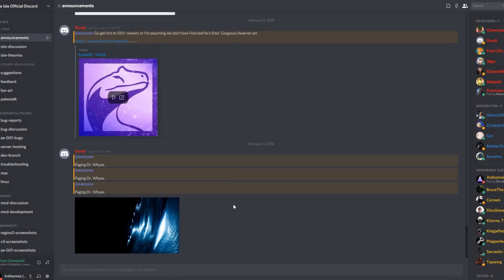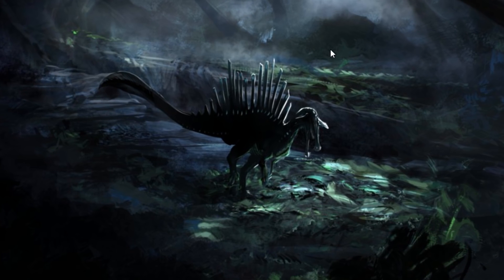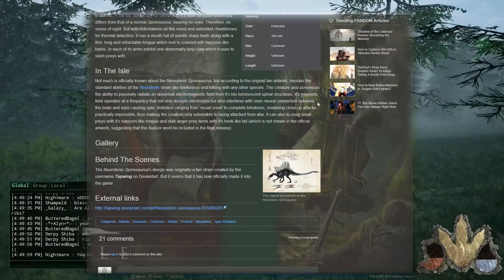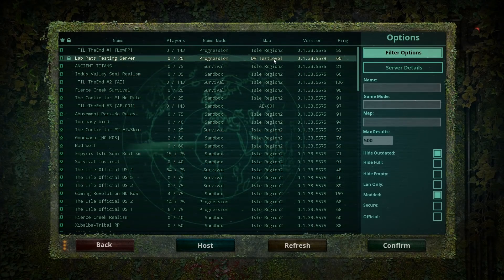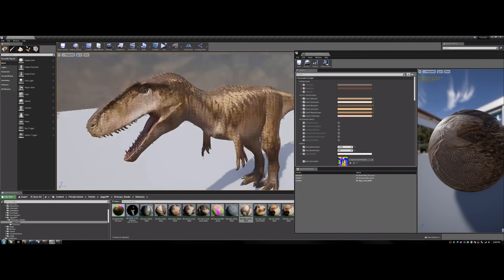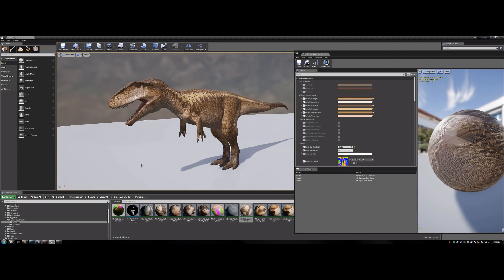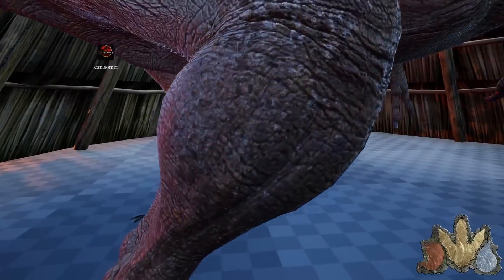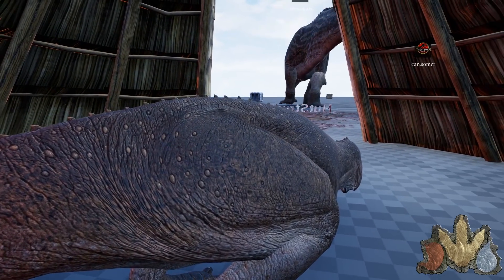The Isle - IS IT TRUE!? - Paging Dr. Whyse.. - Neuro Spino First Look & Information - Gameplay